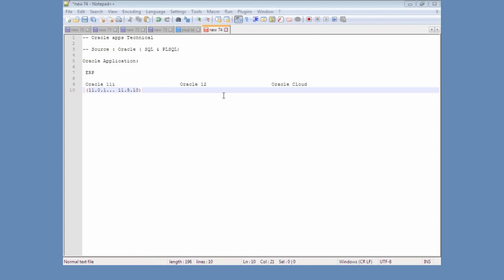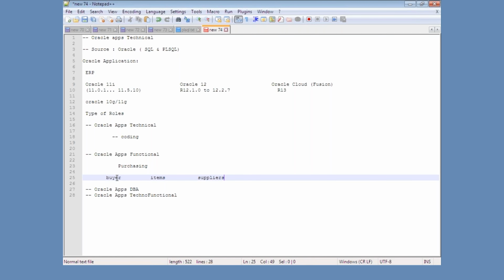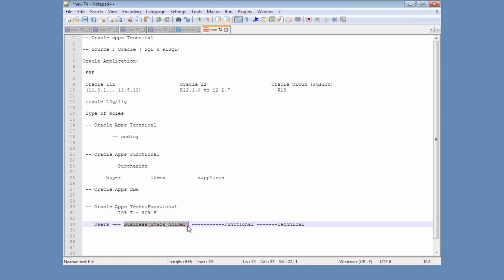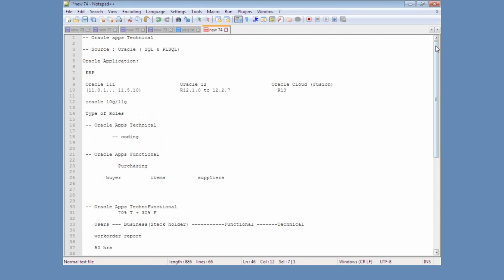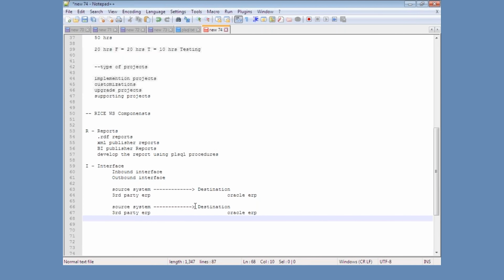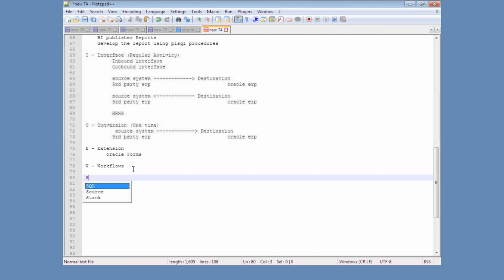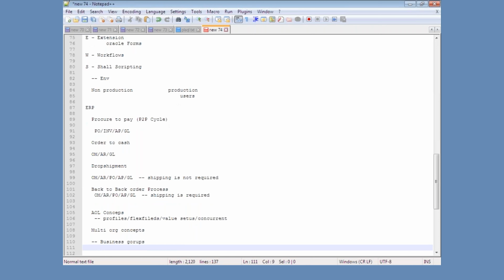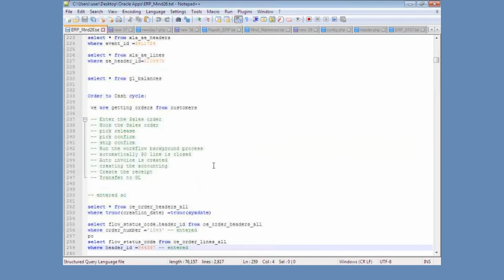Oracle Apps Technical Training Demo Session || Oracle Apps Technical Full Course || GoLogica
Oracle Apps Technical Training Demo Session || Oracle Apps Technical Certification Course || Oracle Apps Technical Full Course || GoLogica Technologies Pvt Ltd || GoLogica Oracle Technical training

"🔍 Watch out for GoLogica's 🌐 🚀 Dive Into The success Oracle Apps Technical Training Demo Shown by GoLogica!

🚀 Explore the realm of Oracle Technical Training with GoLogica! Join our exclusive demo session to witness firsthand the power of Oracle coding, database management, and technical expertise. Elevate your skills, stay ahead in the tech game, and embark on a transformative career journey. Don't miss out on this chance to redefine your Oracle proficiency—reserve your spot now! 🔧🌐